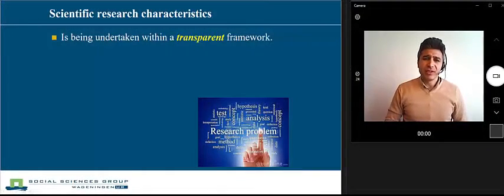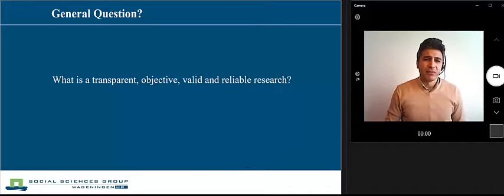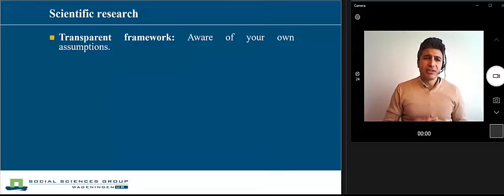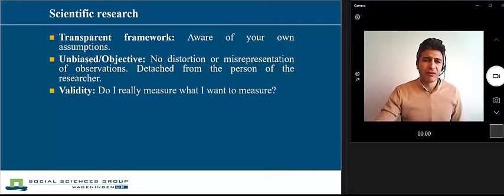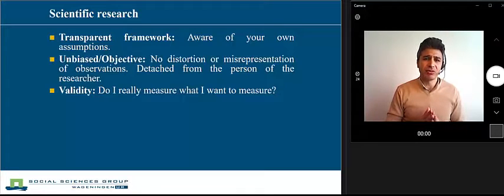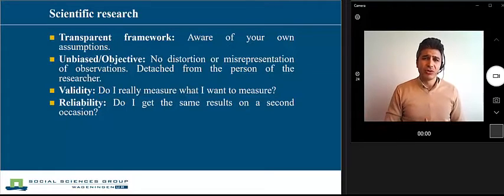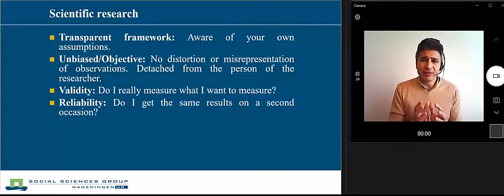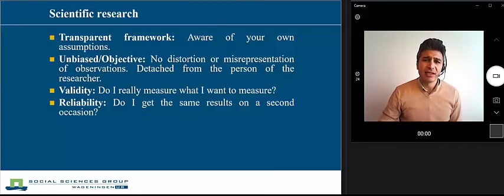Characteristics of scientific activities